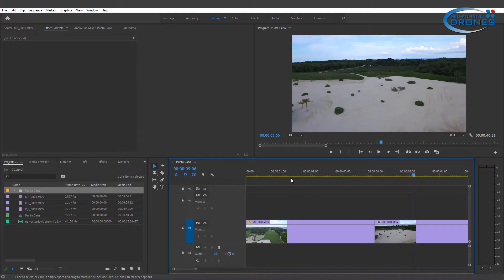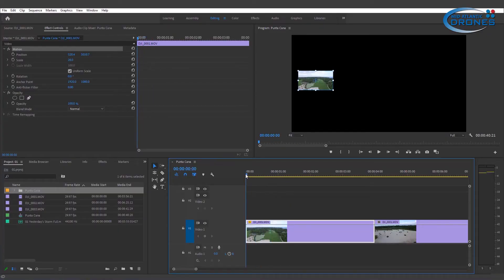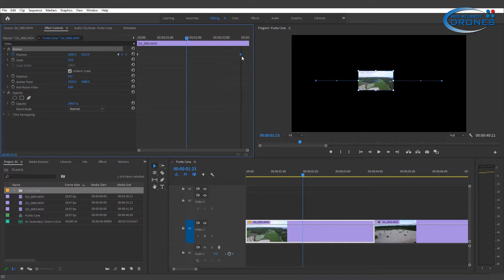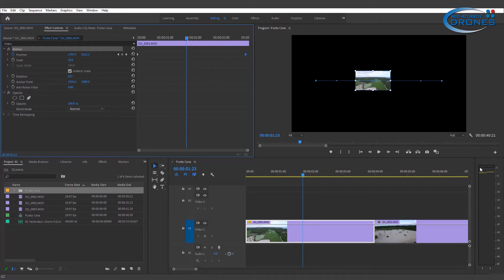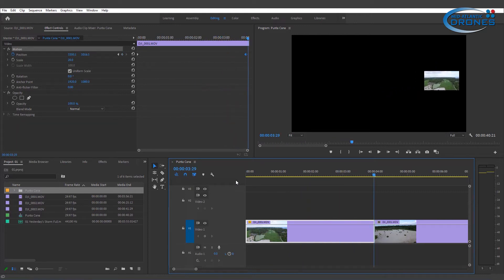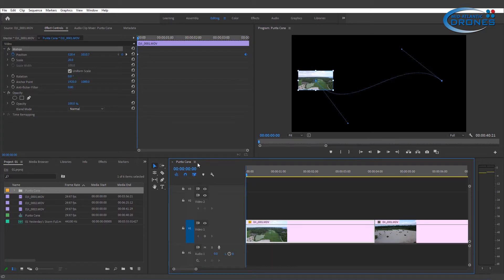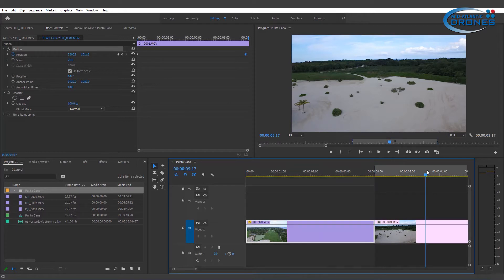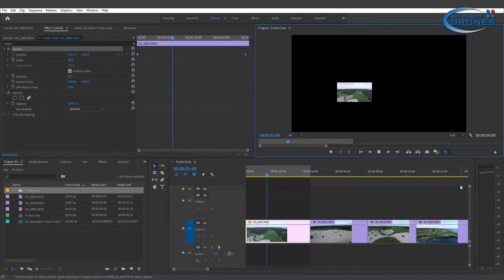014 Premiere Pro Tutorial: Spatial Interpolation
Premiere Pro Tutorial: Luisa Winters is an Adobe Master Instructor who has been teaching Premiere Pro for many years. In this video she covers more Spatial Interpolation of Keyframers (changes in X and Y coordinates). Linear, Bezier, continuous and non-continuous Bezier, Auto Bezier and  Looping of a segment of the Timeline is also covered.